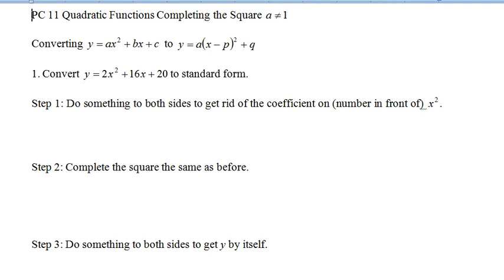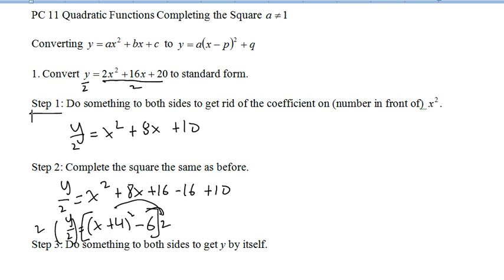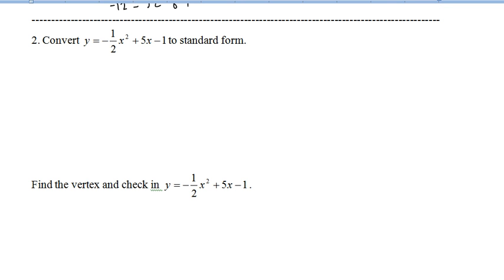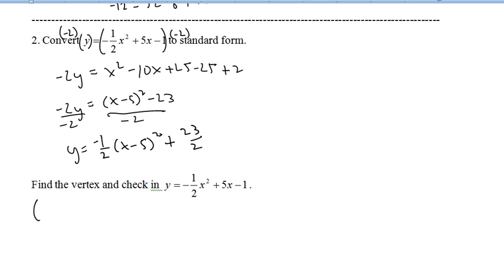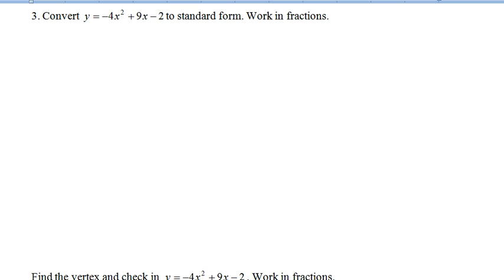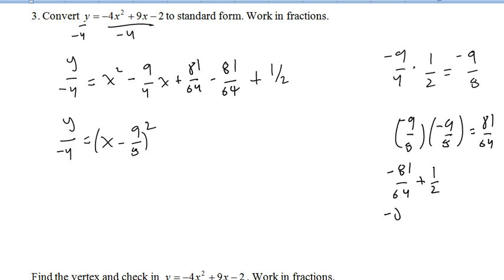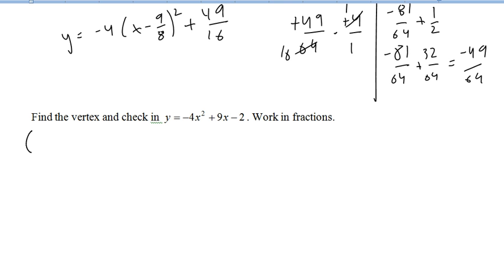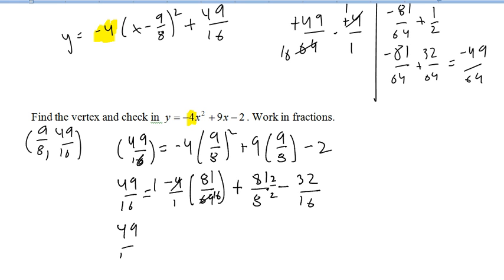PC 11 4.5 Quadratic Functions Completing the Square II